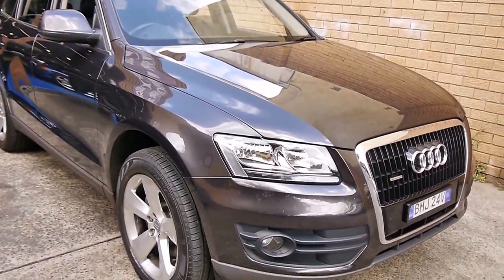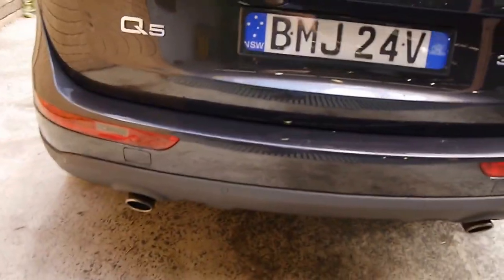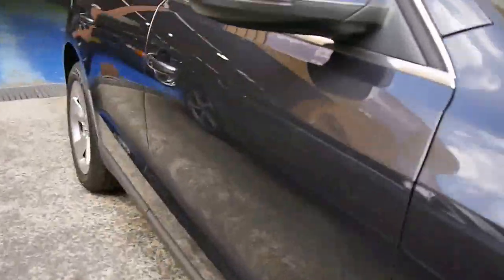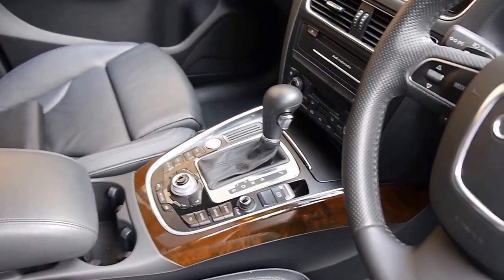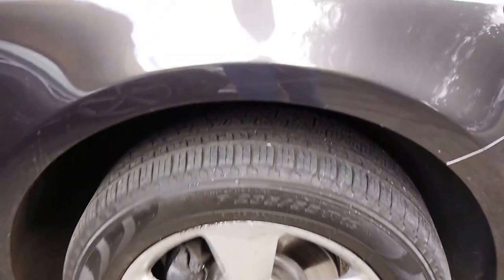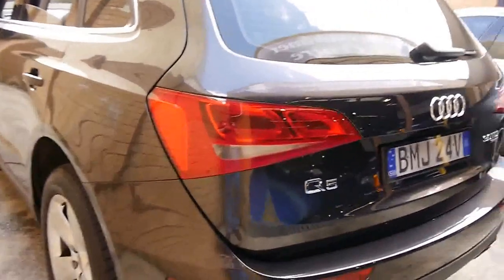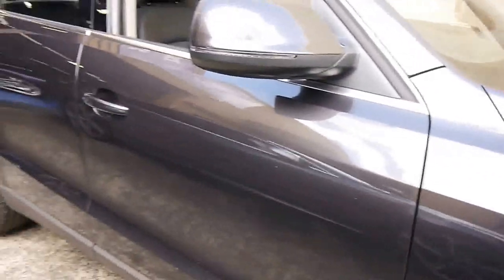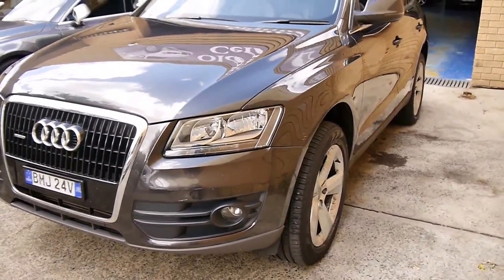Audi Q5 2010 3.0 TDi Quattro